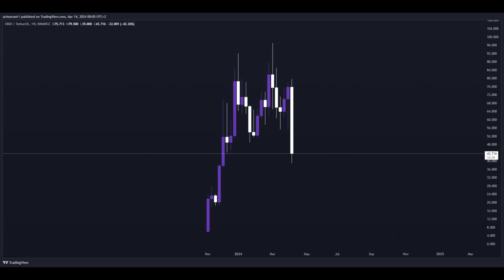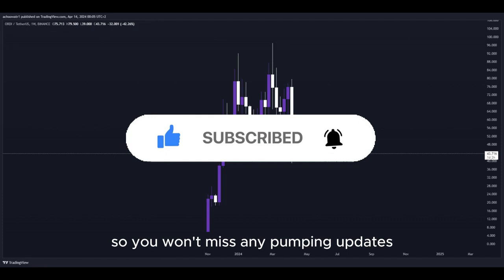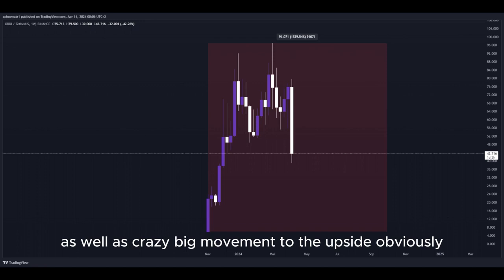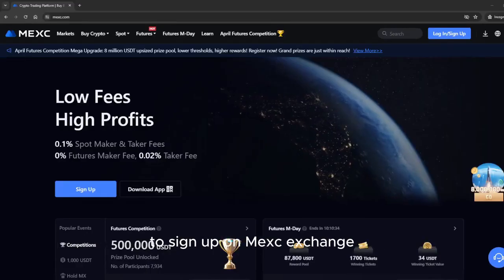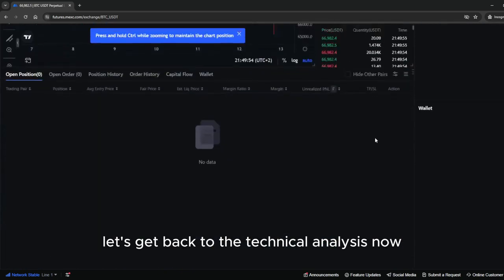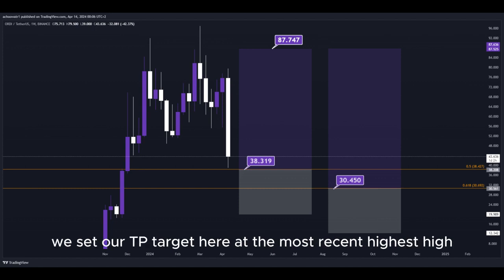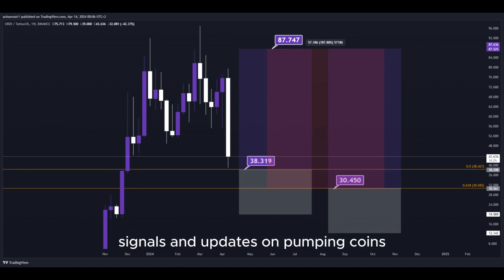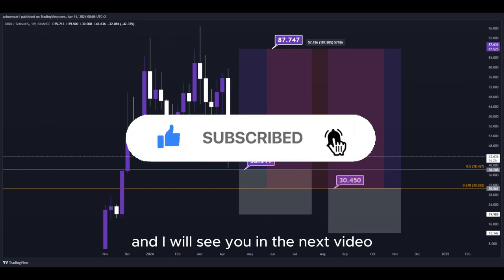ORDI PUMP BUY NOW!! ORDI Price News Today🔥 Technical Analysis Update, Price Prediction!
Social links!